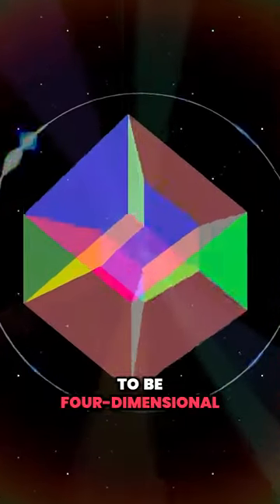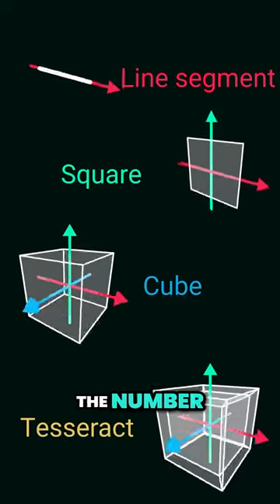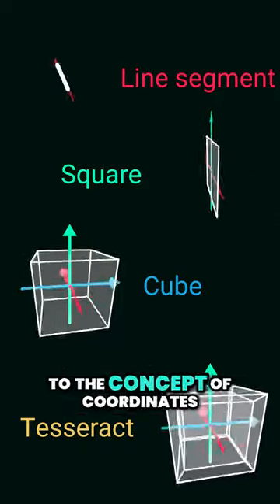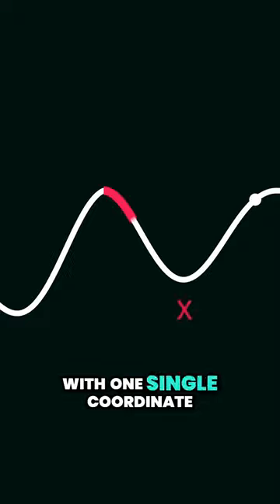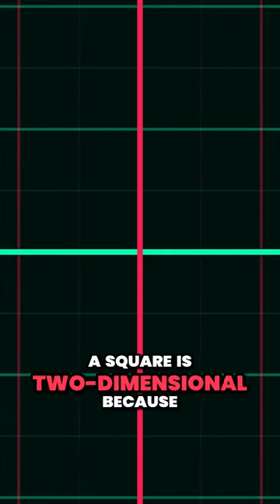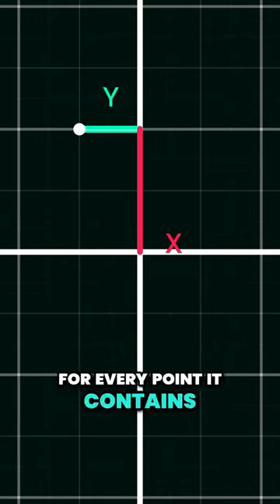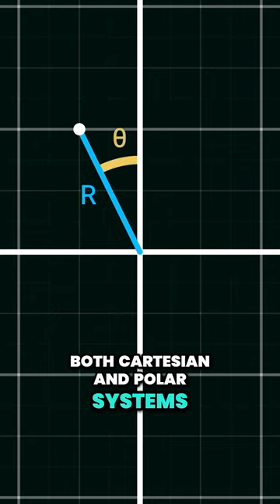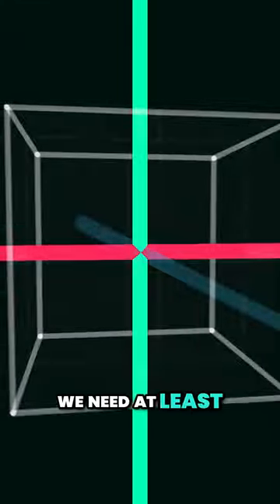What makes something 4D? ✨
What does it mean for something to be four-dimensional?

This clip explains the concept of "dimension", and how it links to the mathematical definition of "coordinate".

This is part of a longer documentary on the hidden mysteries of the fourth dimension.